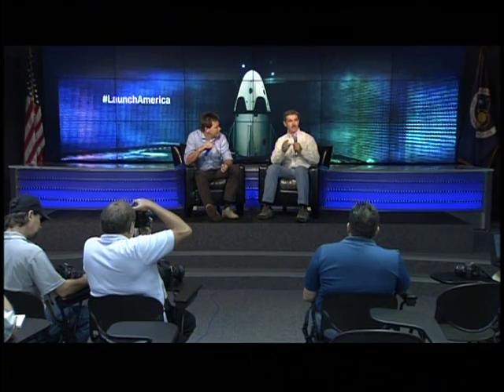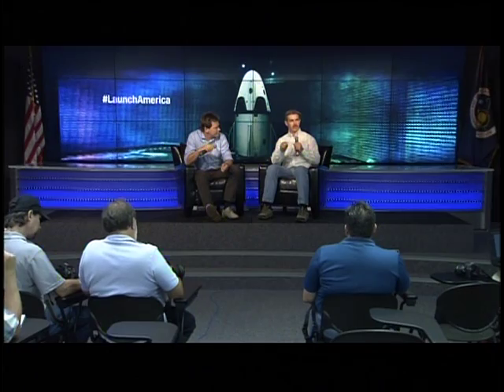SpaceX / Commercial Crew Pad Abort Test Preview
NASA's Jon Cowart was joined by SpaceX's Hans Koenigsmann on May 1, 2015. The duo discussed the planned May 6, 2015 Pad Abort Test of a SpaceX Dragon V2 spacecraft from Cape Canaveral Air Force Station's Space Launch Complex 40 in Florida.